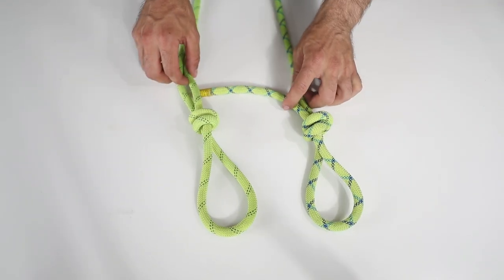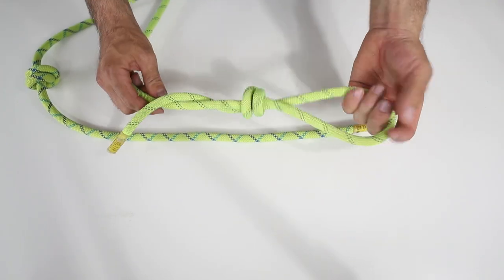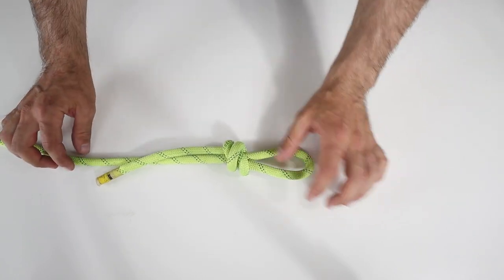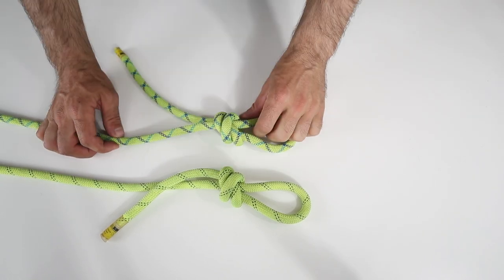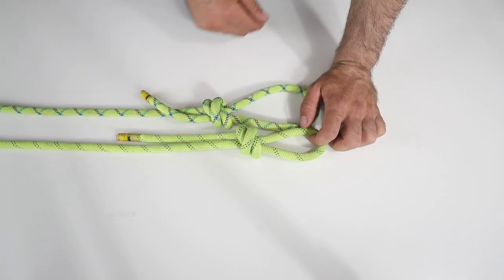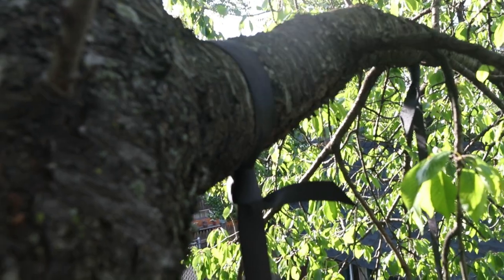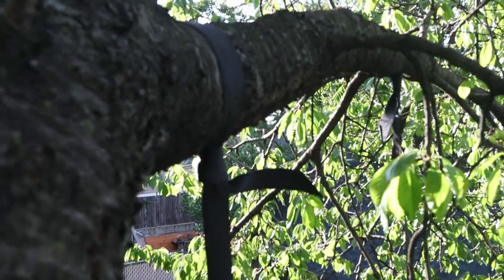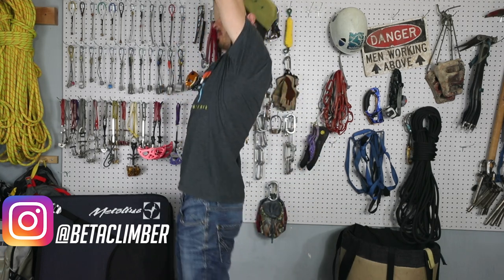Which One Will Kill You? (Scaffold Knot!)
In this episode we learn about the scaffold knot. We go over the right and wrong way to tie it and what I like to use it for.